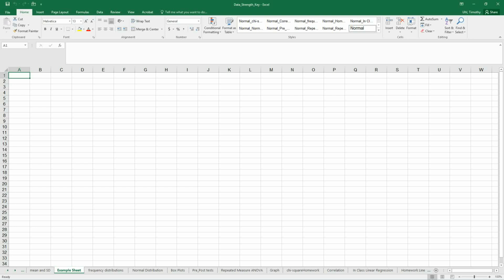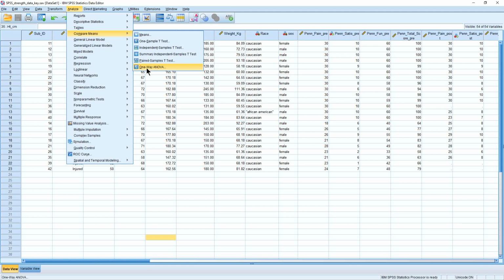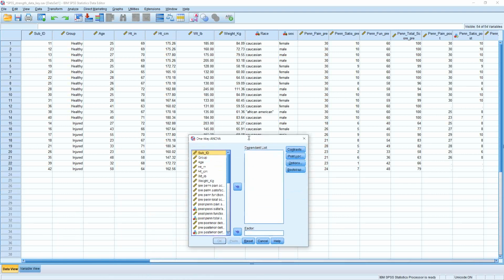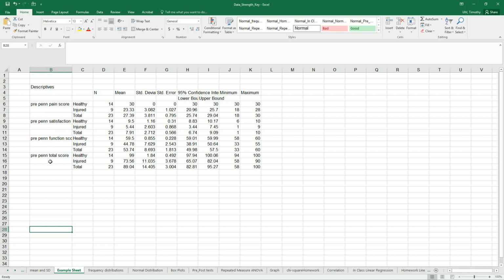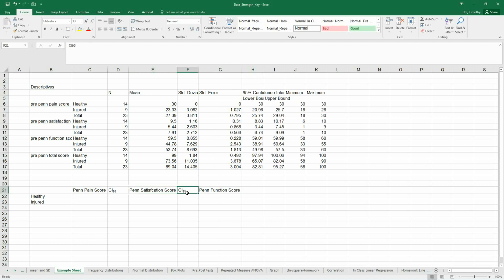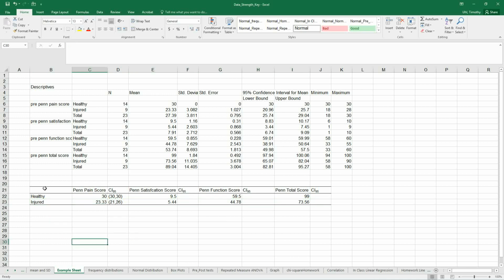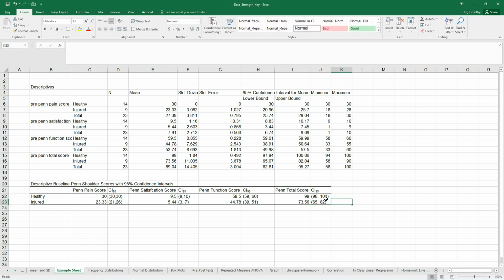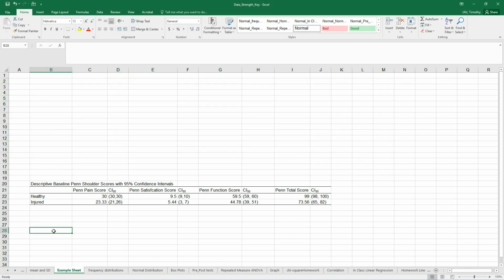Descriptive Statistics with SPSS and Creating Table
This video walks you through how to calculate means, standard deviations, and confidence intervals using SPSS and Excel to build a table.